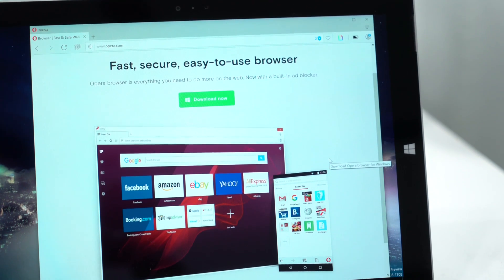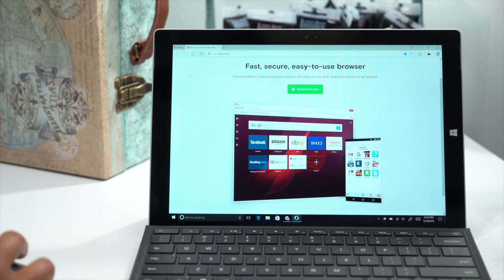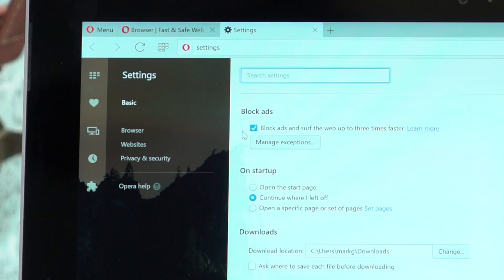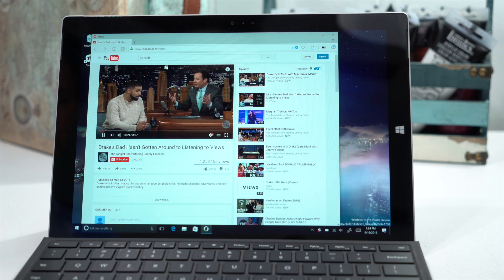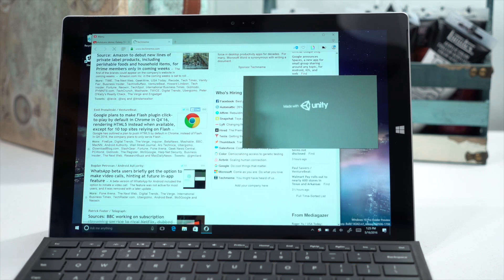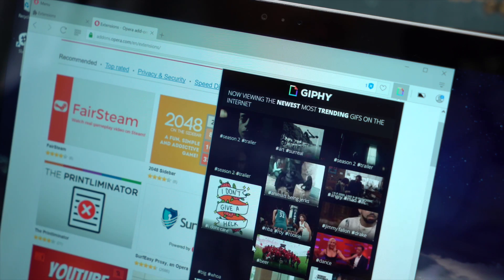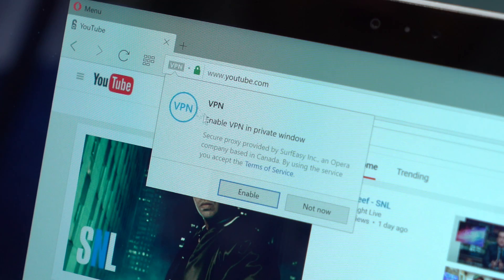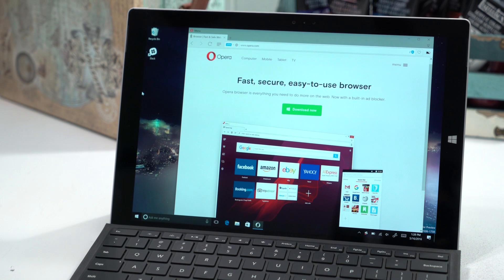Opera for Windows with Ad blocker, Video pop-out, VPN & more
Here is a quick tour of the new features in the Opera web browser. Want to know why you should consider switching?